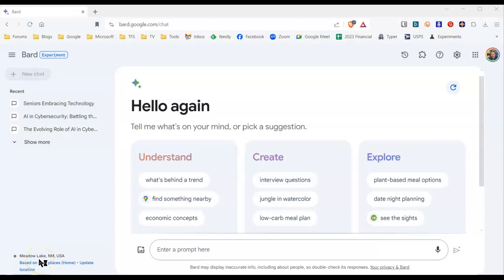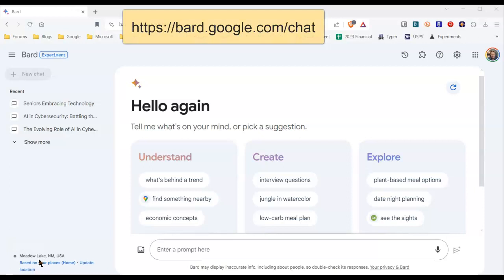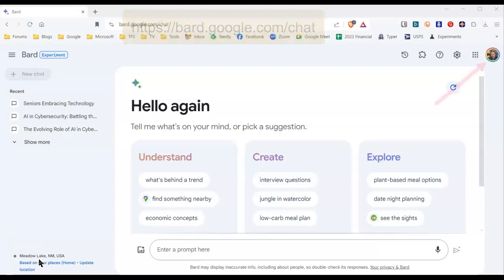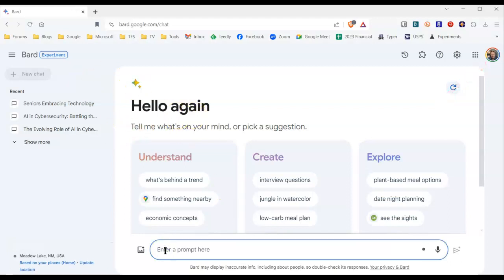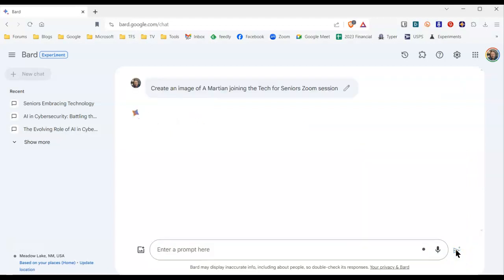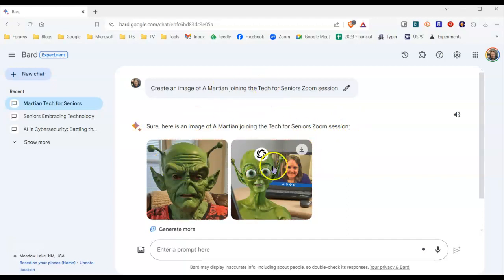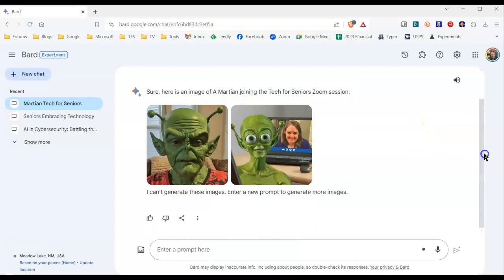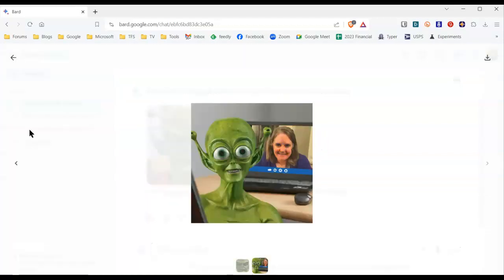Text to Image using Bard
Using Google's Bard to create images from text.